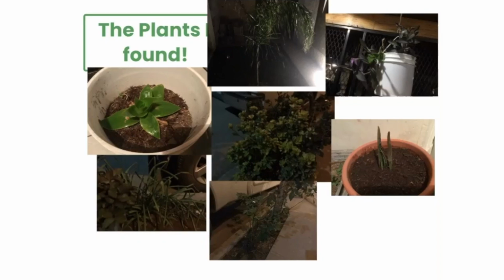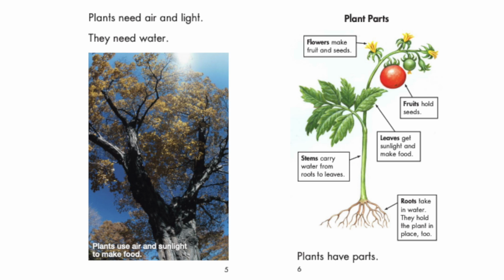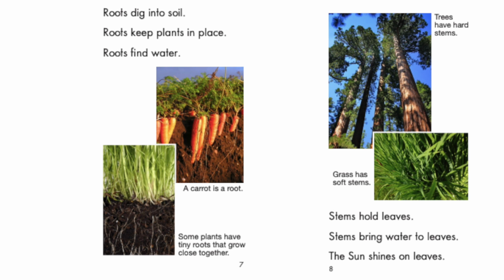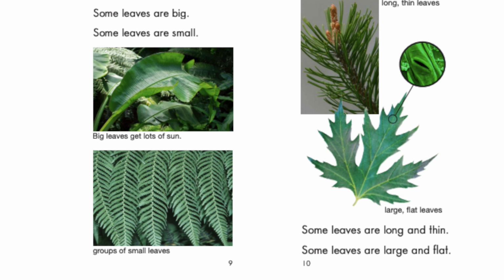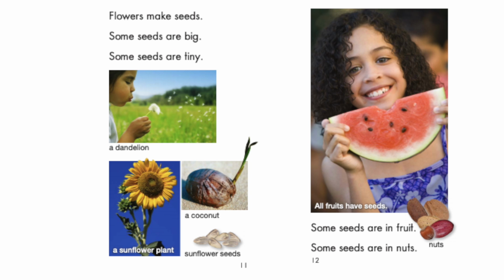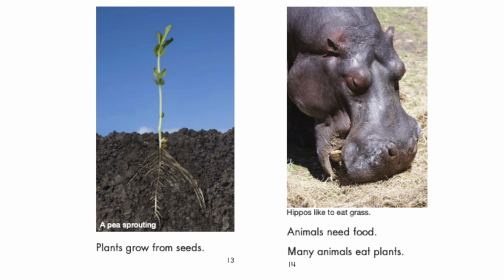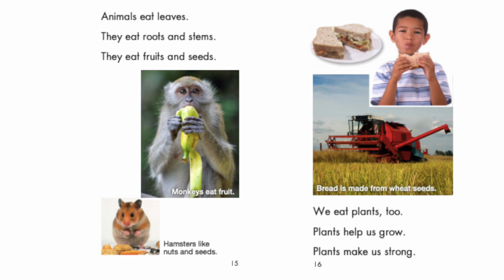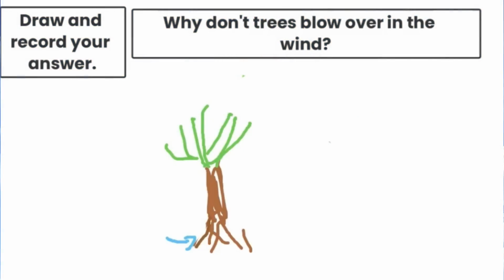Pre-K to K: Science - Plant Survival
Introduce parts of plants as well as the environments needed for plants to survive.